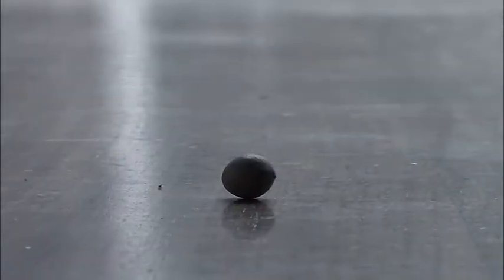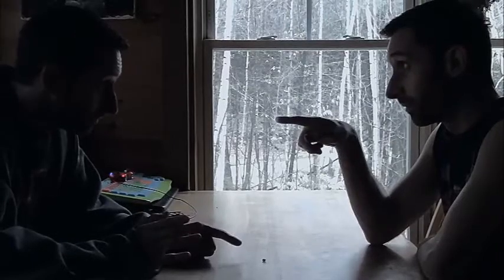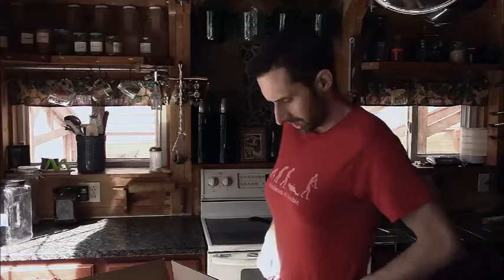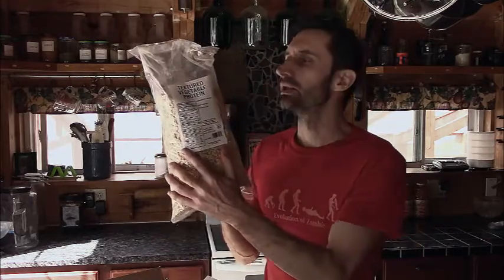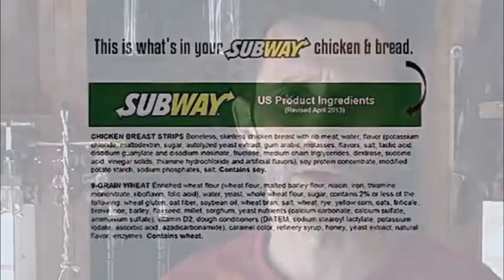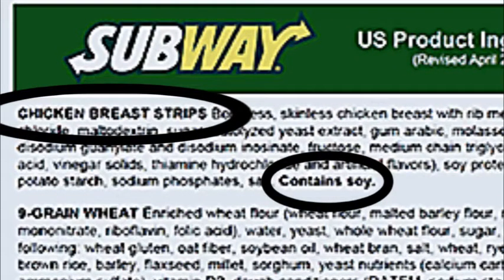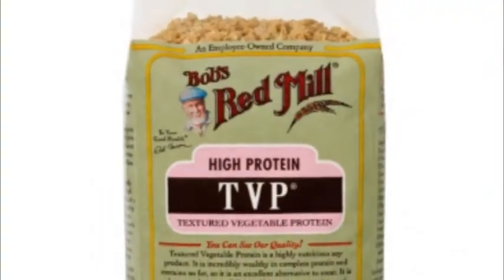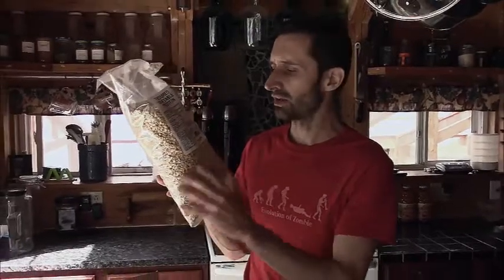You Down With TVP? or Post SHTF Breast Enlargement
Should you be prepping with TVP? Will it hurt your chances of survival, or maybe save your life? TVP is something you need to consider NOW - before SHTF!